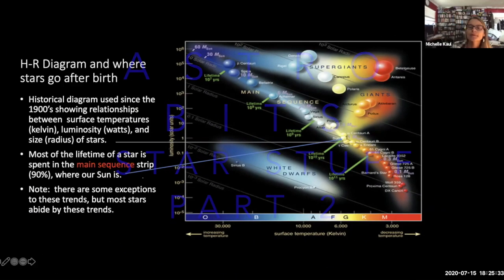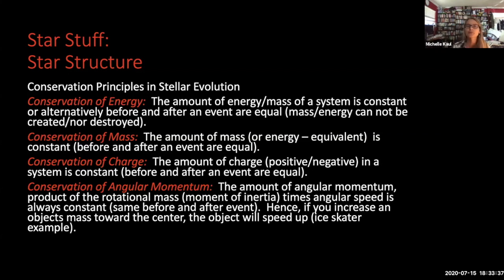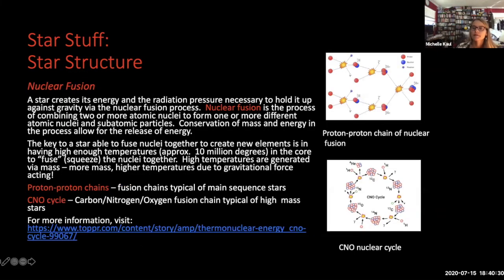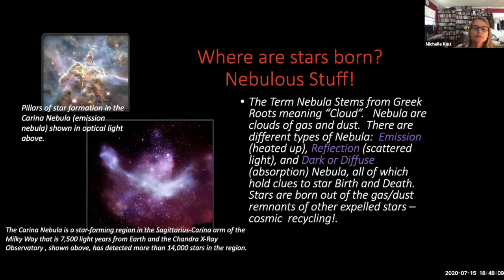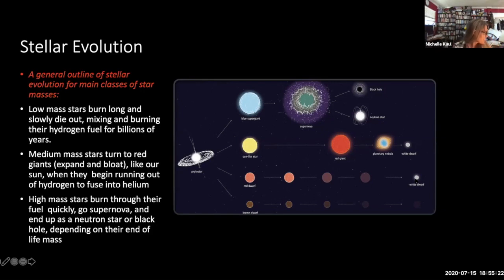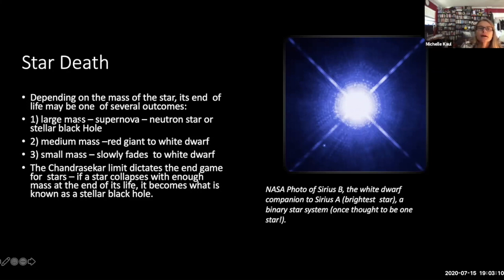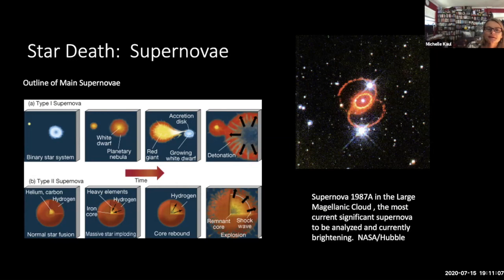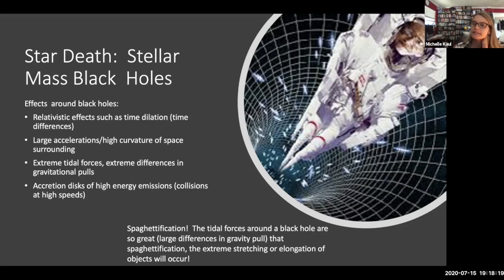Astro Bits: Star Stuff Part 2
This video is about Astro Bits:  Star Stuff Part 2